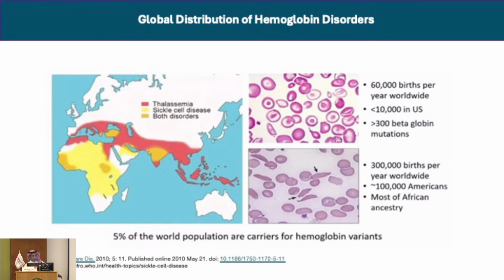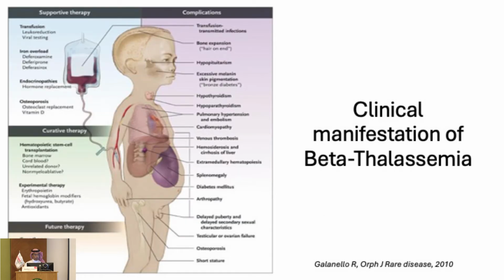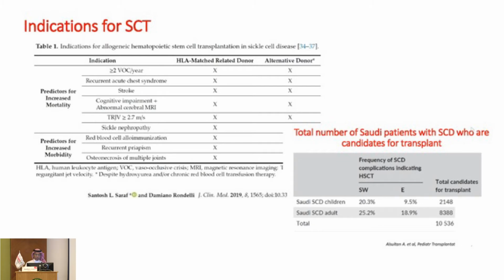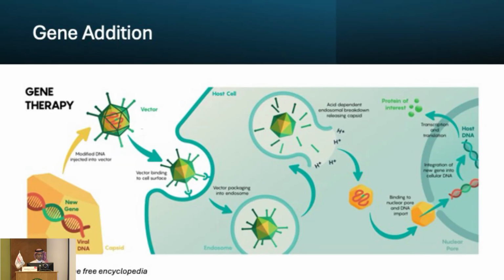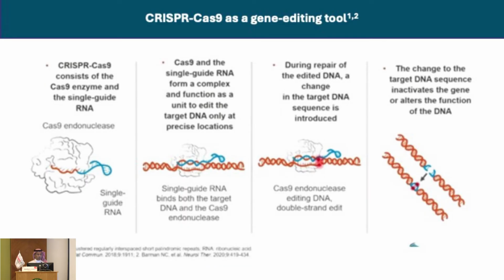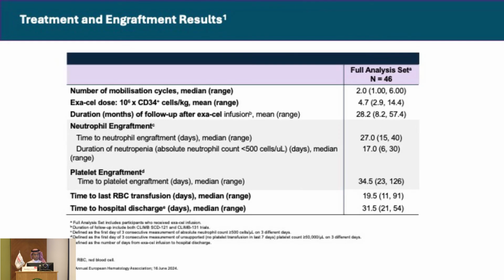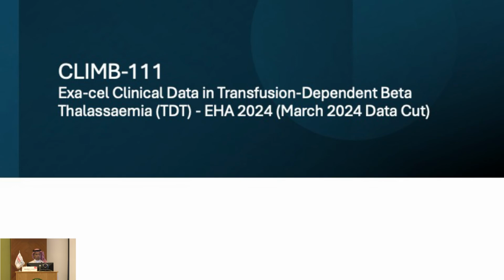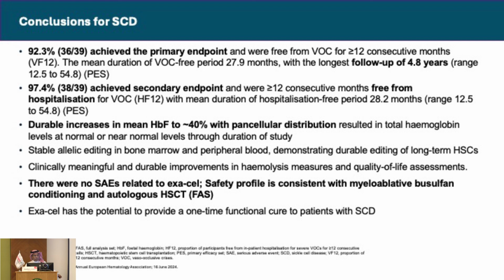07 Gene Therapies: A New Era for Hemoglobinopathies | Dr. Abdullah Al Jefri | 13 Sept 2024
Gene Therapies: A New Era for Hemoglobinopathies | Dr. Abdullah Al Jefri |13th Annual Conference of the SSBMT/EBMT/ASTCT 2024 Highlights
13-14 September 2024